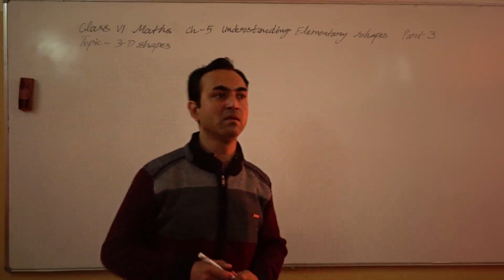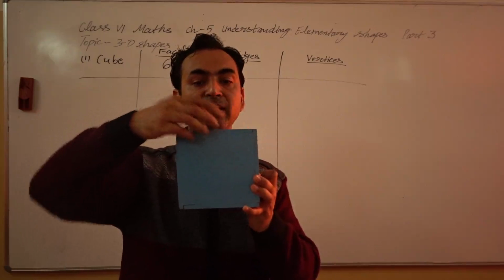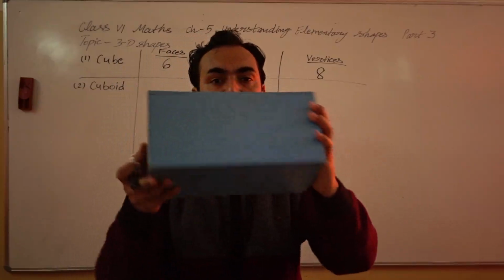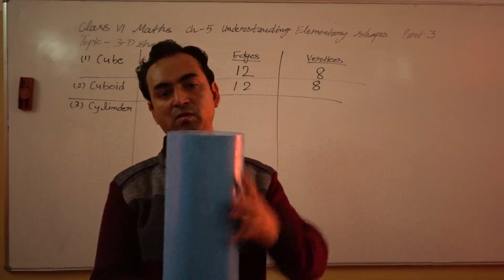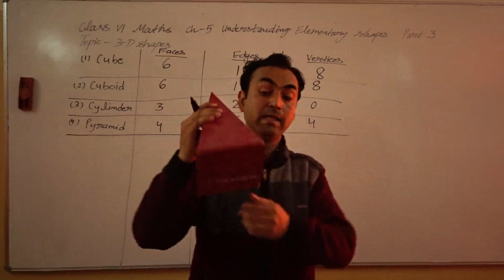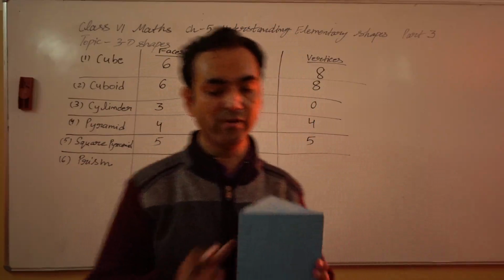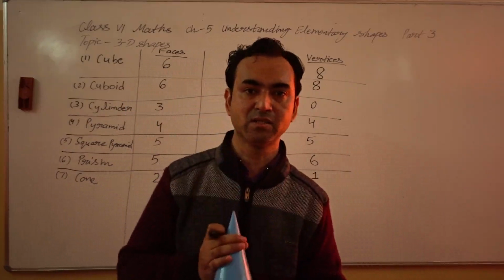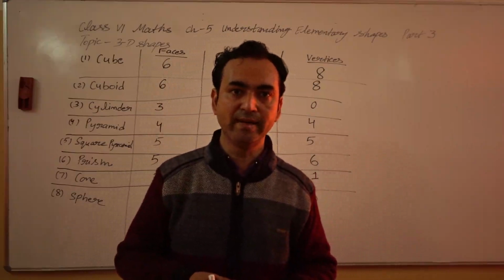CLASS VI MATHS CHAPTER 5 UNDERSTANDING ELEMENTARY SHAPES PART III